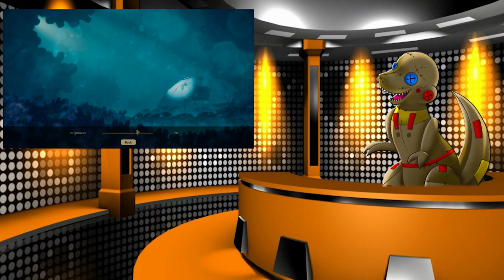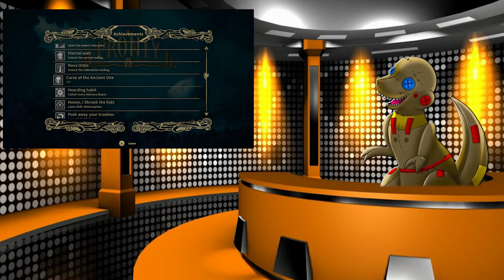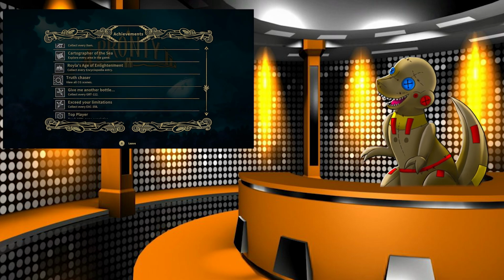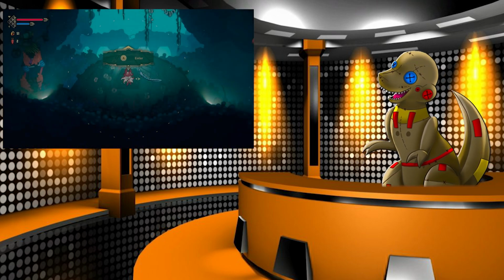An Aquatic Metroidvania - Pronty Dino Review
My Channel Goals:
Member Goal: . 13% 13/100

41 Views - Mar 27, 2024

65 Views - Mar 23, 2023

41 Views - Mar 27, 2024

41 Views - Mar 27, 2024